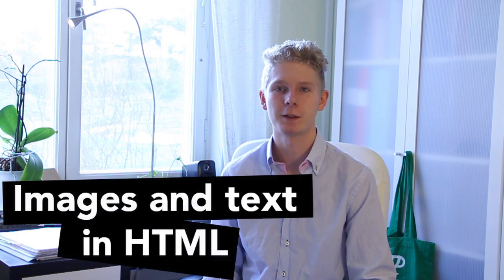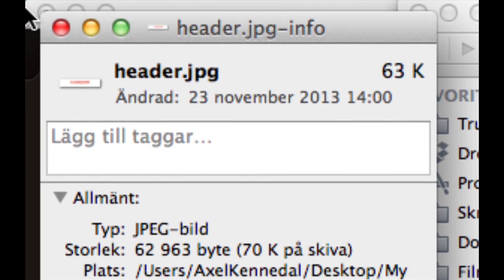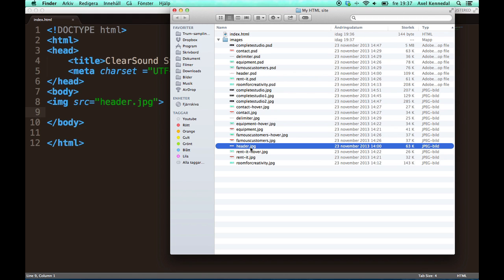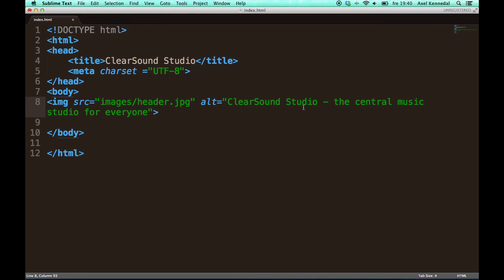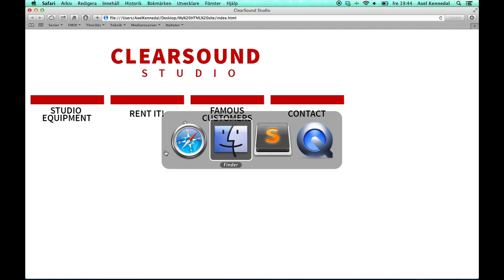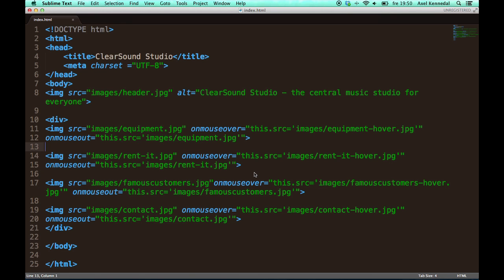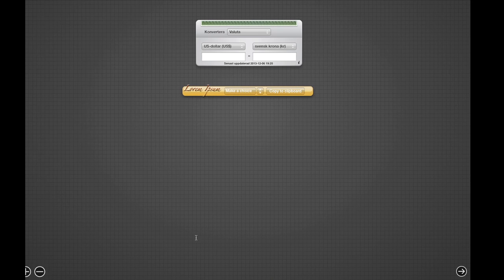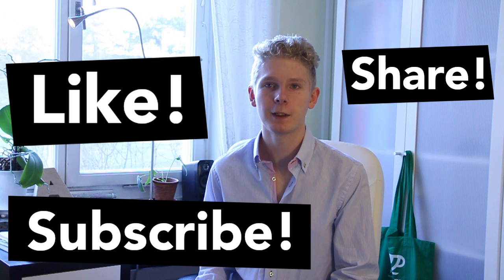Adding Images & Text to a site in HTML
Learn how to add content on your site! Yay! In this class you'll get familiar with images on the web and simple text formatting.

Got any questions? Ask me in the comments and I'll do my best to answer them!